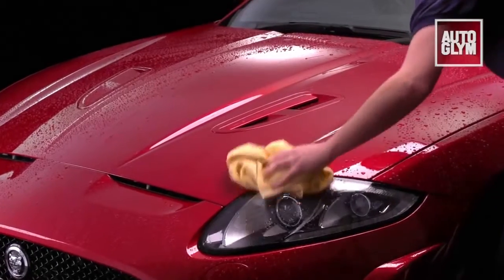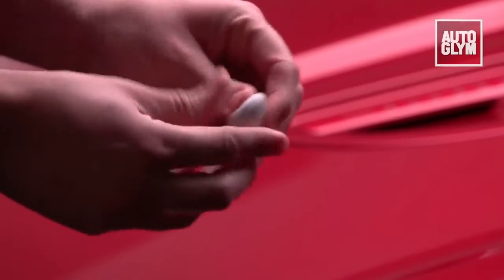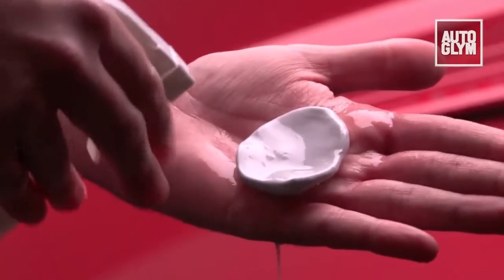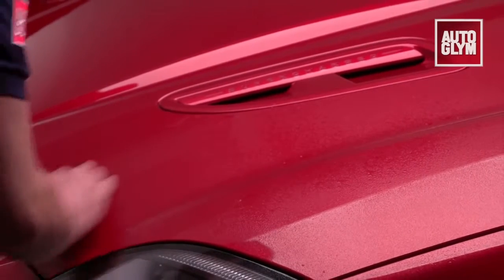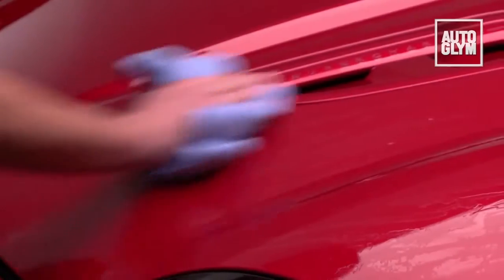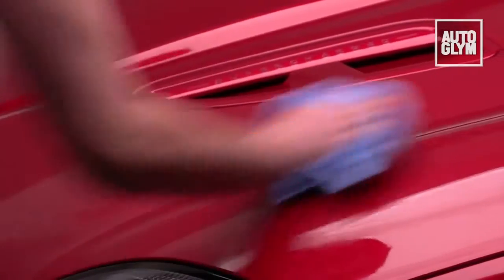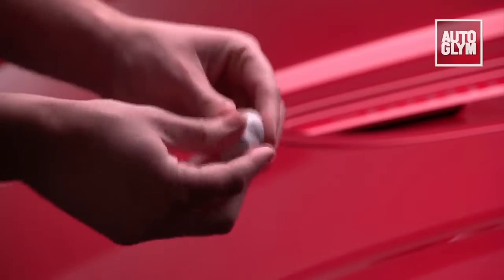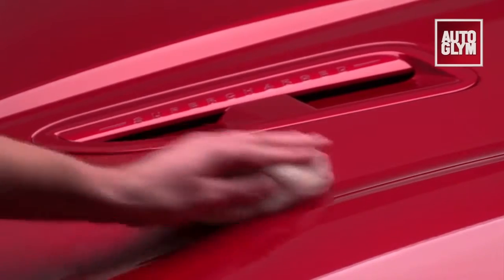How To Use Autoglym Surface Detailing Clay Kit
The Autoglym Surface Detailing Clay Kit removes all bonded contaminants from your paintwork allowing for a deeper, more durable shine and is an essential step if you are serious about paintwork preparation.

Some paintwork problems can't be washed away with shampoo, we refer to these as bonded contaminants. You can feel the rough areas with your fingertips. They require detailing clay to safely remove them from your paintwork.

Once the car is fully clayed it will be very smooth to the touch and ready for Autoglym High Definition Cleanser or a coat of polish and wax.

The Autoglym Surface Detailing Clay Kit contains Rapid Detailer, detailing clay, Super Resin Polish, Perfect Polishing Cloth and a microfibre cloth.

Pro Tip: Look at the clay as you use it. As it becomes dirty knead it thoroughly and fold it back in on itself to present a clean surface.